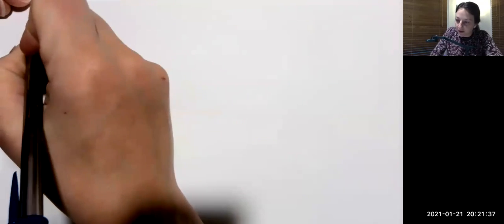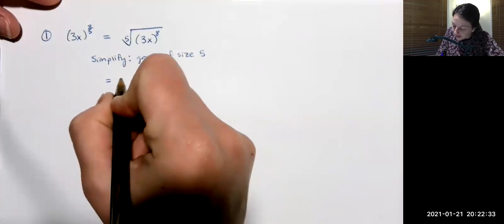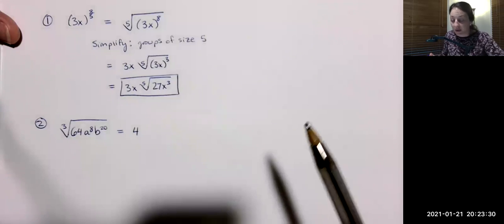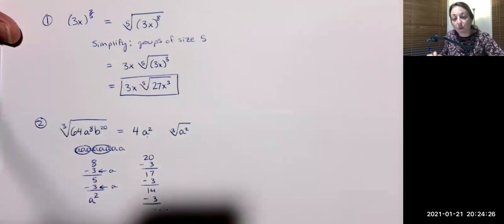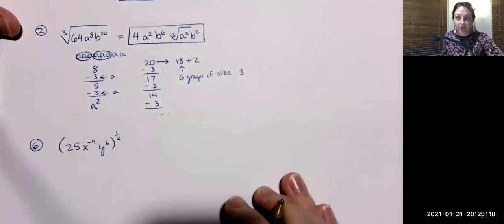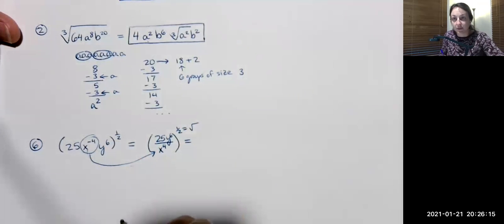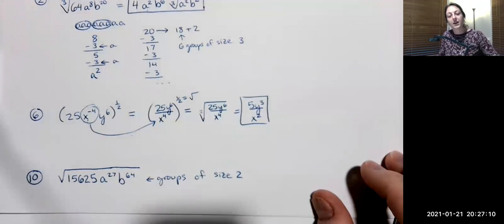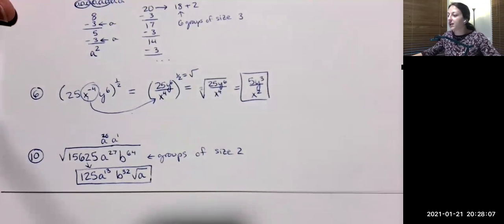Unit 5 Exam Review #1, 2, 6, and 10